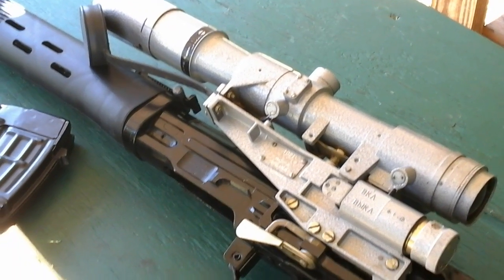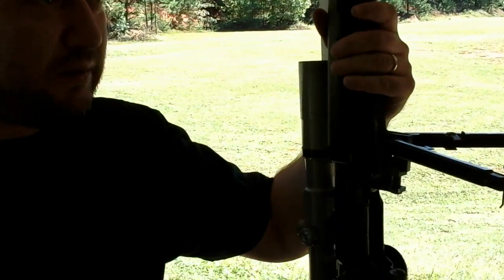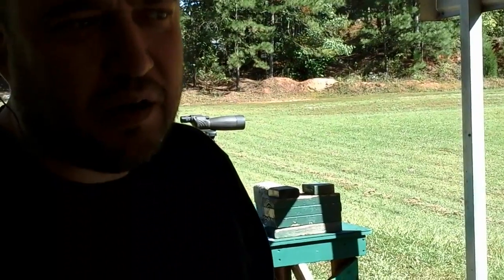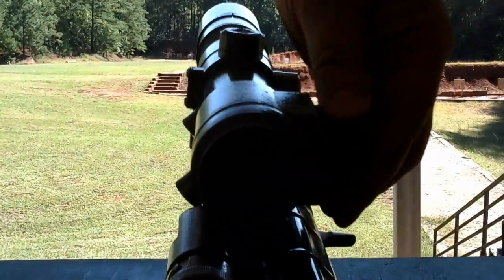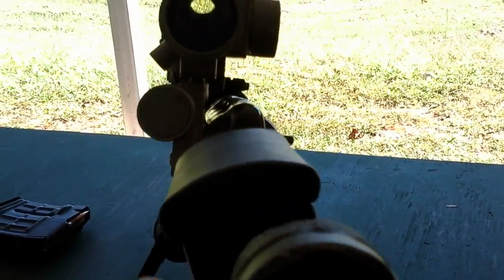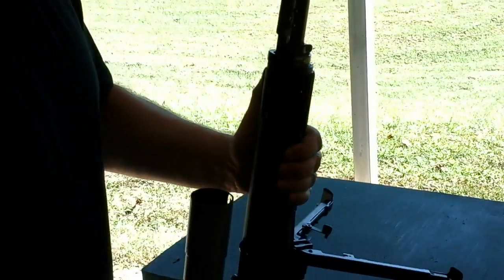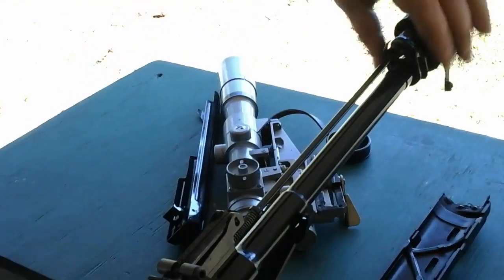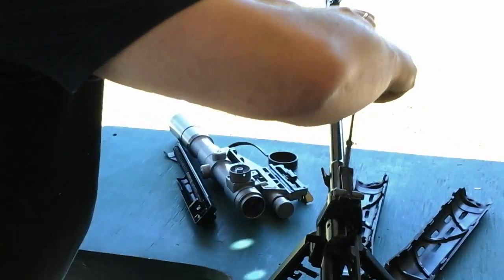DRAGUNOV THE REAL DEAL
MET A REAL RUSSIAN GUY  TODAY AT THE RANGE